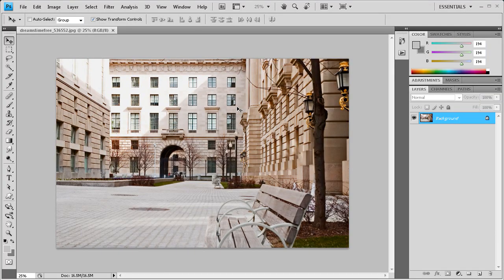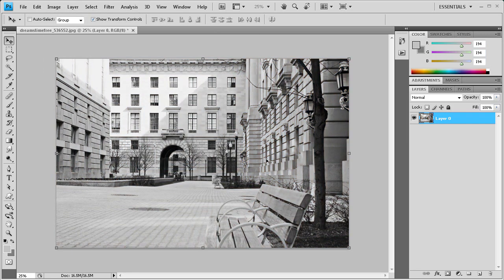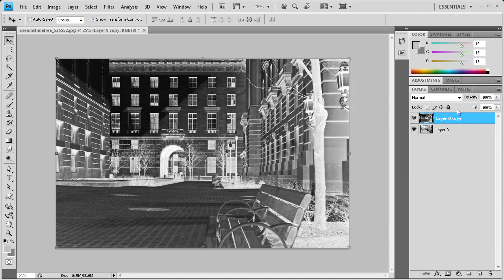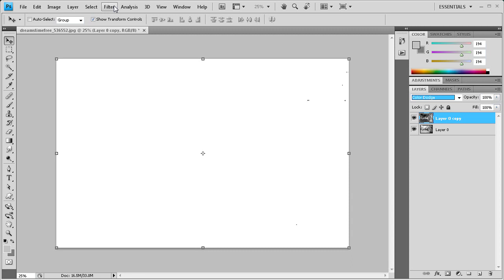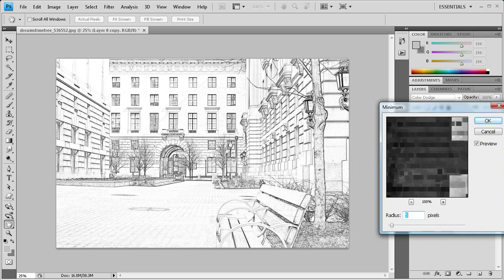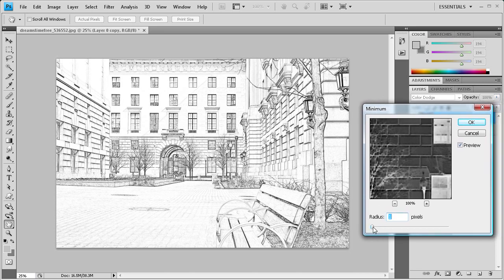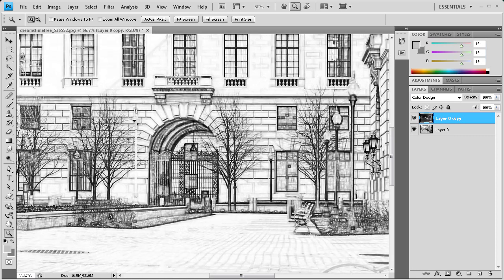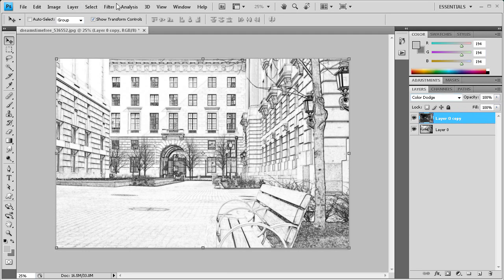Photoshop Tutorial: Photo to Sketch in Seconds! -HD-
In this tutorial, you will learn how to convert a photo to a sketch in Photoshop CS4.